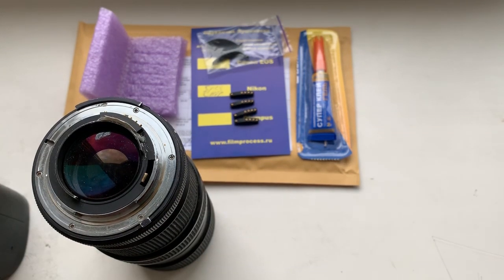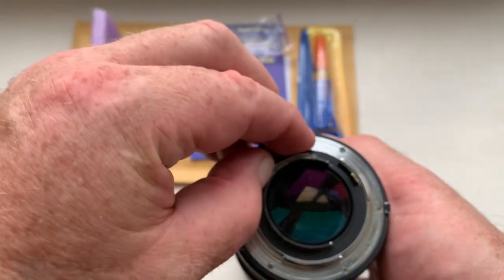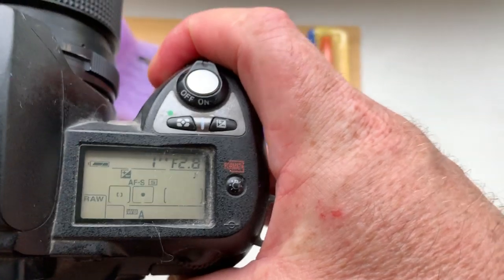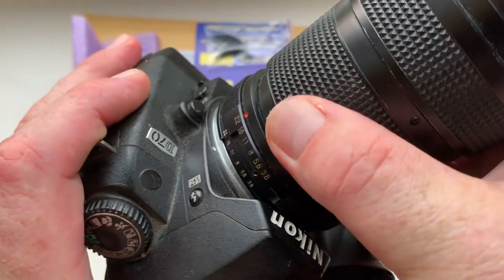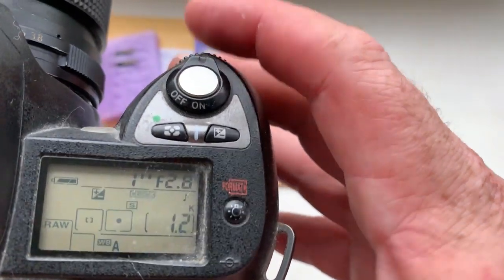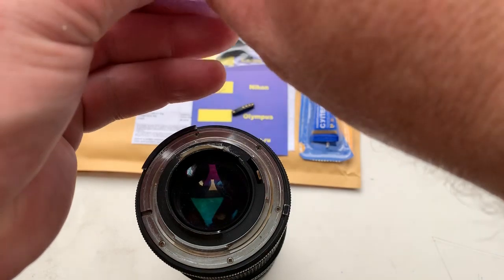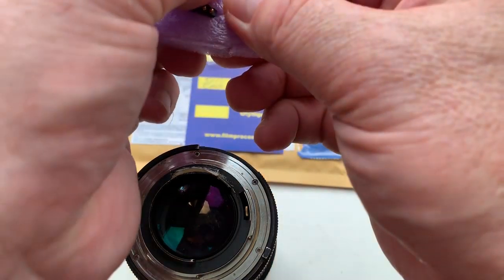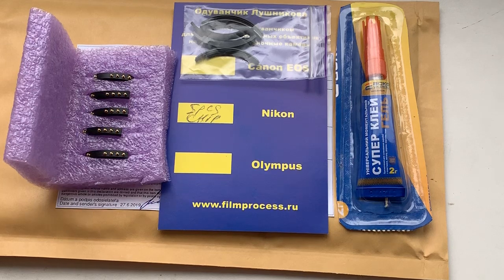For Børre L. #2.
Nikon programmable dandelion chip Lushnikov, 5 pcs,
 default data: 45mm/f2.8